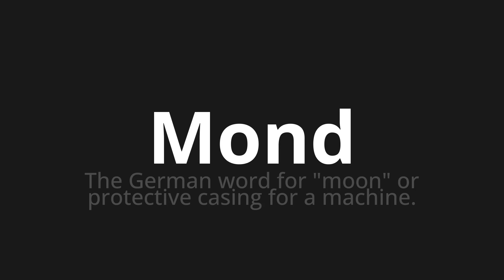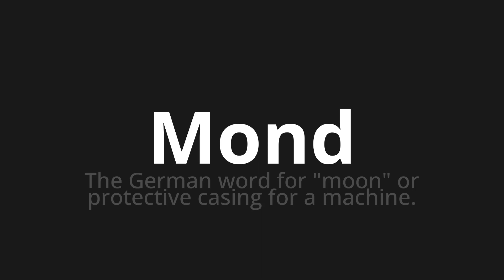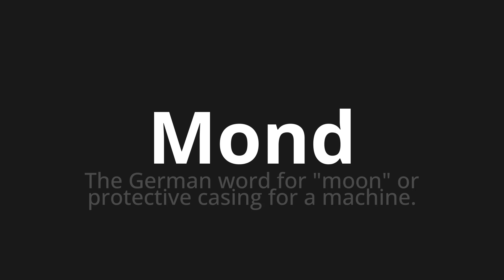How to pronounce Mond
Master the Pronunciation of 'Mond An error occurred: (ReadTimeout('The read operation timed out'), 'en')' - which means : The German Word for "Moon" Or Protective Casing for A Machine. 📝 with @PronunciationGerman 🎓🗣️ - [Your Guide to German]

Learn to pronounce 'Mond' perfectly in German with our easy and engaging tutorial by @PronunciationGerman! 📖📽️ In this comprehensive video, we provide you with native speaker examples 🗣️👂 and phonetic breakdowns 🎵 to ensure you get the pronunciation just right.

How to say moon in German